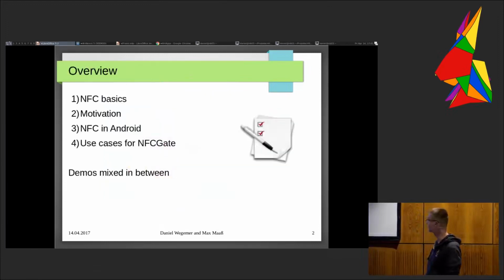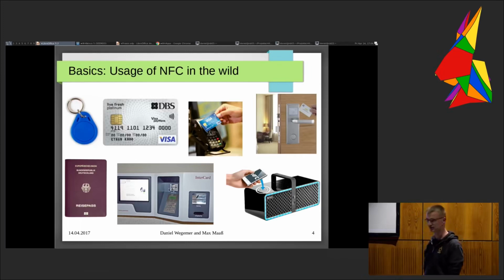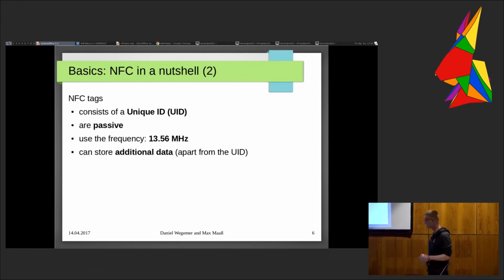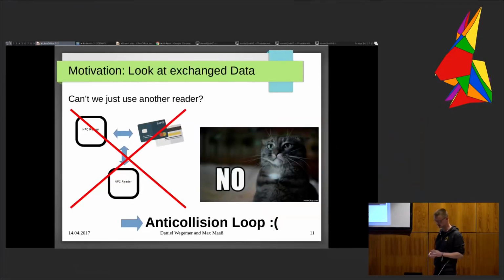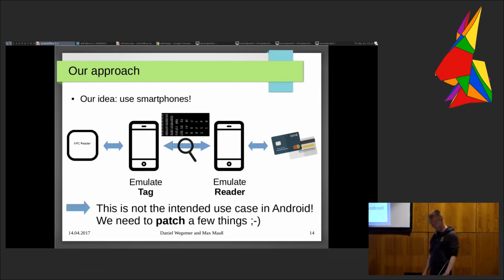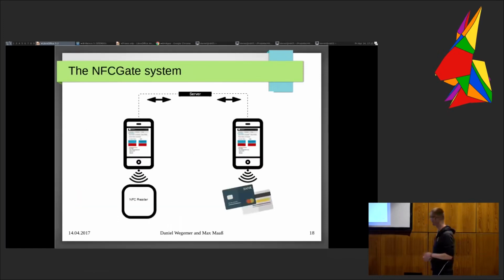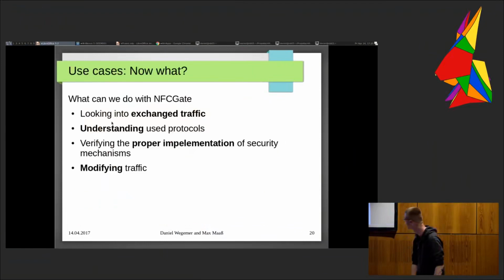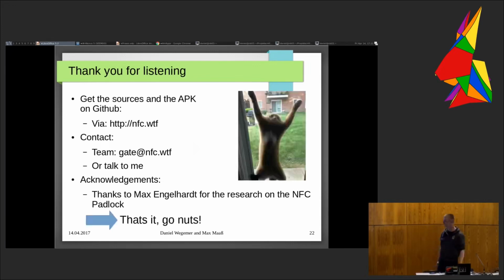Easterhegg 2017 NFCGate NFC security analysis with smartphones